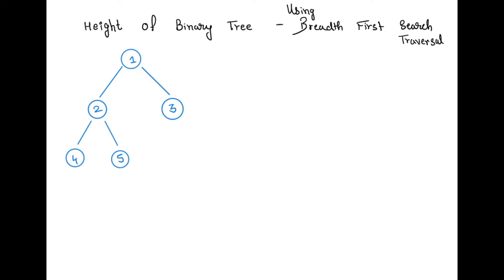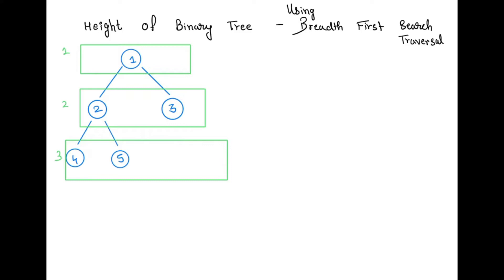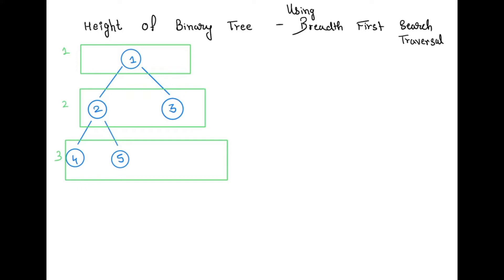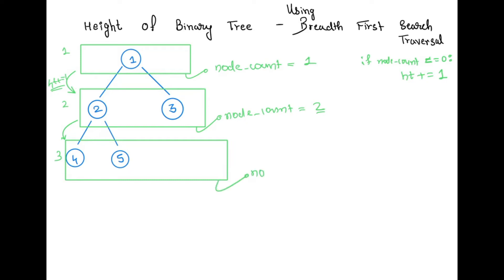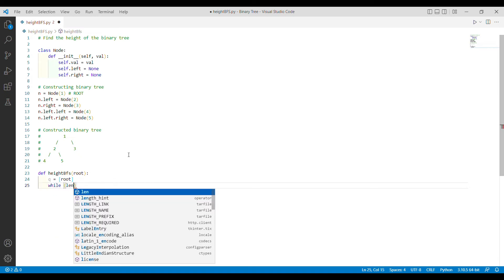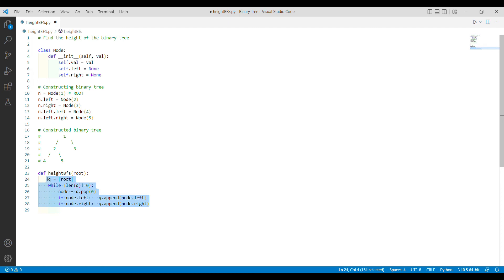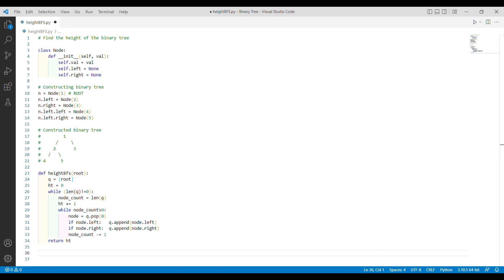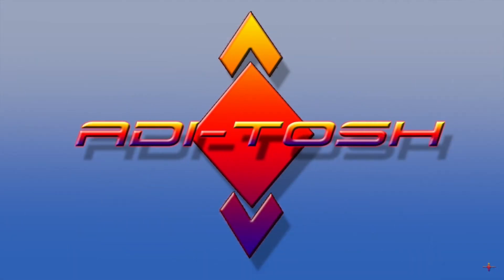Height Of Binary Tree | BFS Approach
This video is for folks practicing Binary Tree.